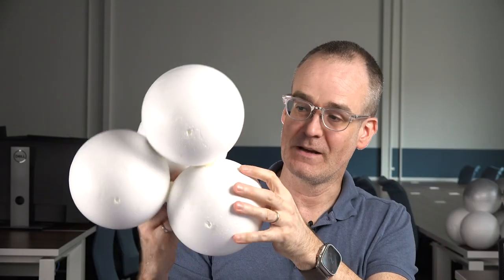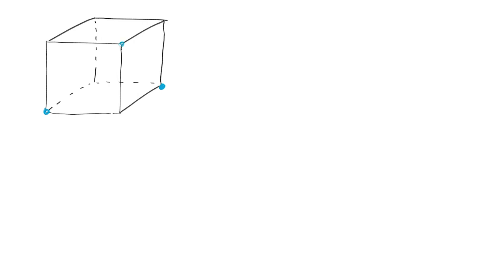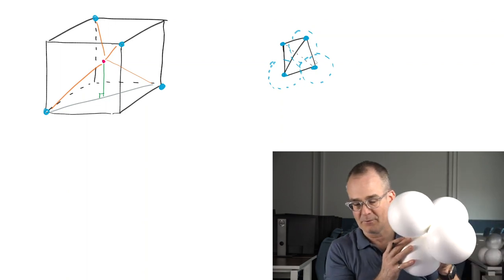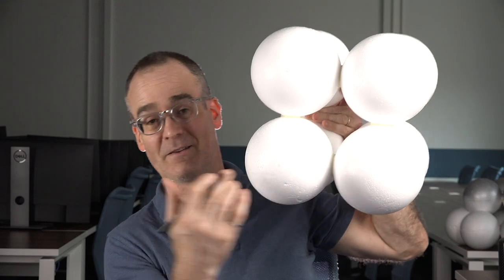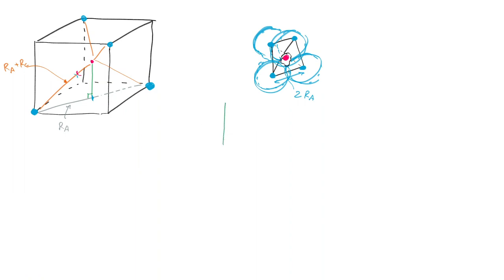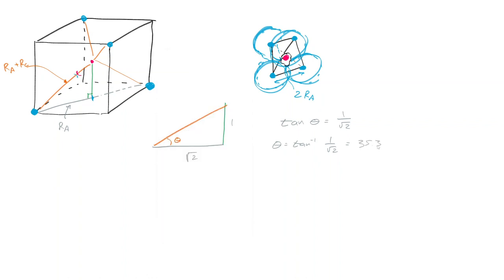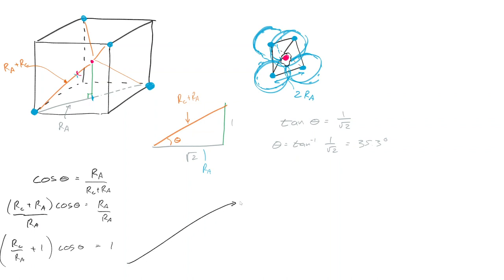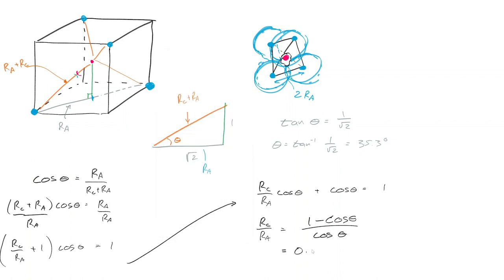Cation to anion radius ratio for tetrahedral interstitial site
Shows how to calculate the Rc-to-Ra ration for the tetrahedral interstitial site, that is, the minimum size of a cation that can occupy the tetrahedral (CN=4) interstitial site.